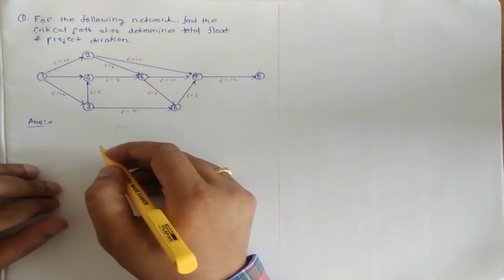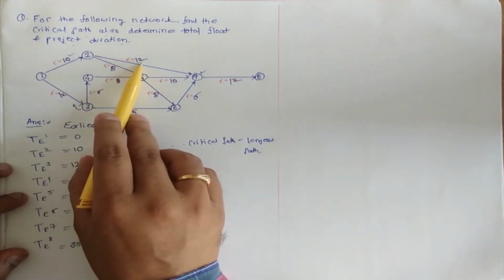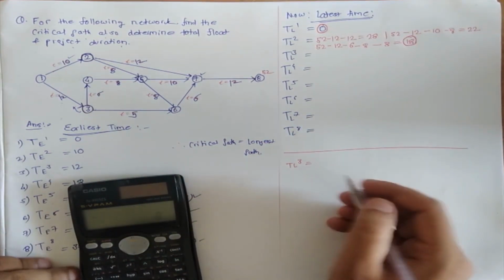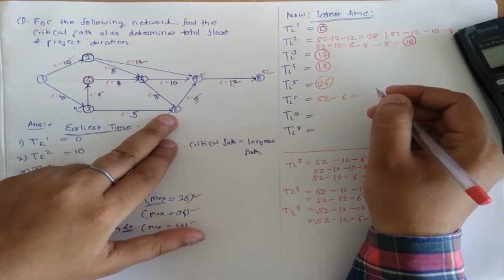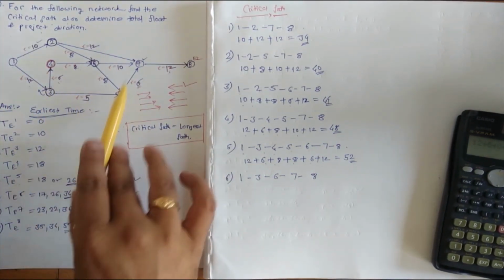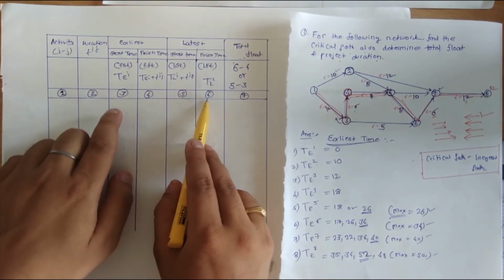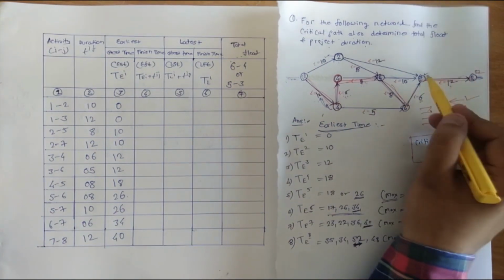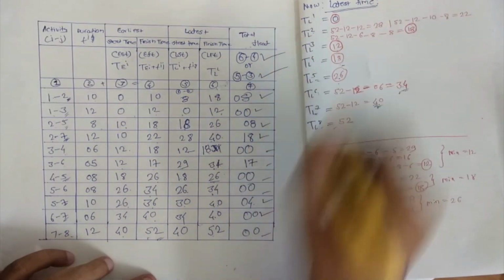Construction Management & Law : Numerical on Calculation of Total Float by Mr. Amey R. Khedikar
Construction Management & Law : Numerical on Calculation of Total Float by Mr. Amey R. Khedikar (Asst. Professor, Civil Engineering Department, Tulsiramji Gaikwad-Patil College of Engineering and Technology)